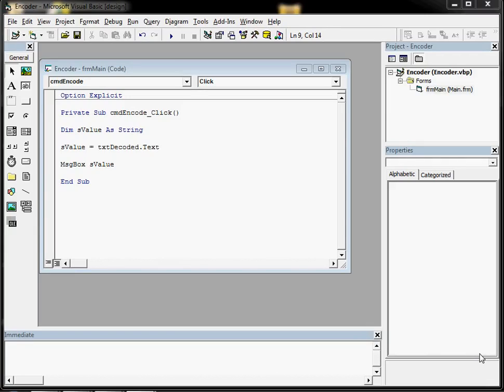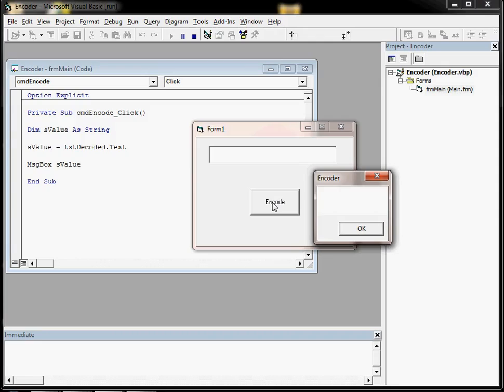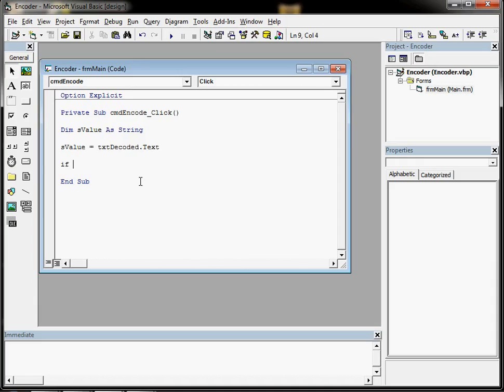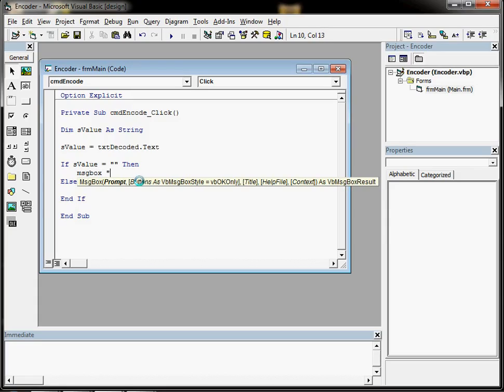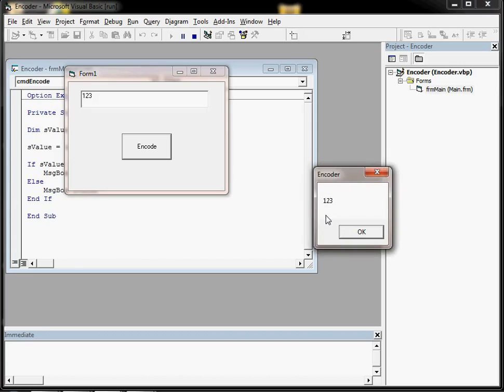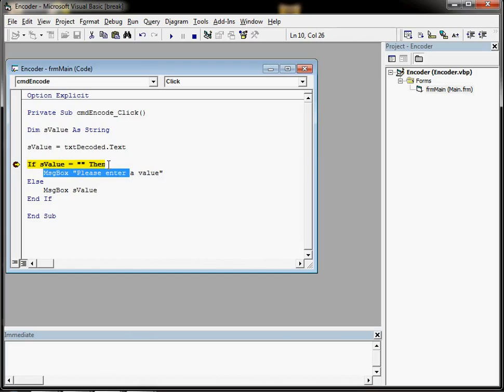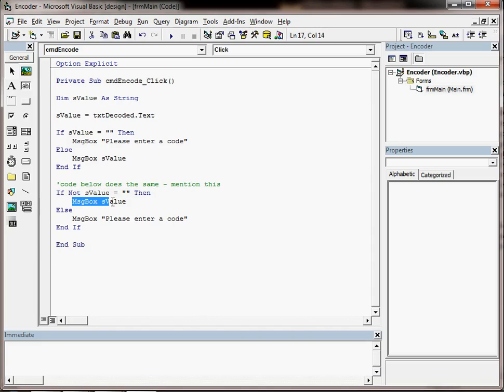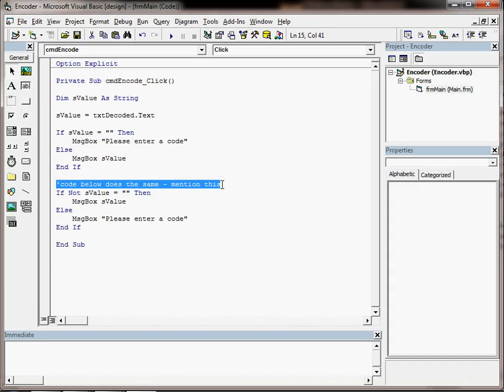VB6 Tutorial 008 - If..then..else logic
The most common logic structure in programming and a fundamental step in achieving success with your VB6 programming